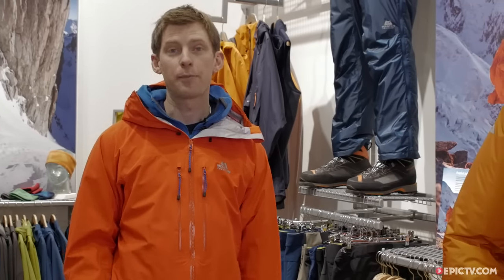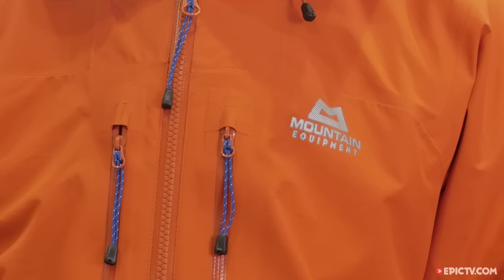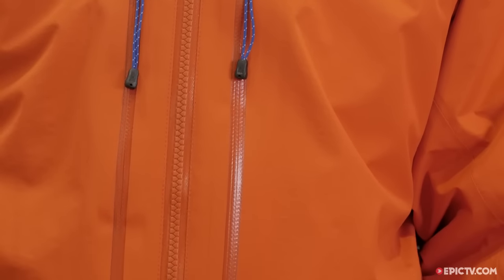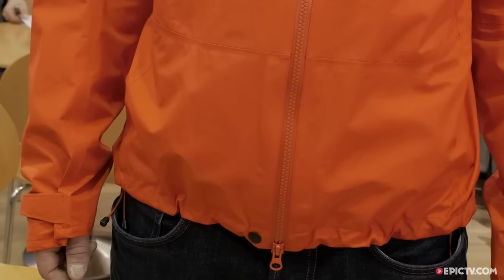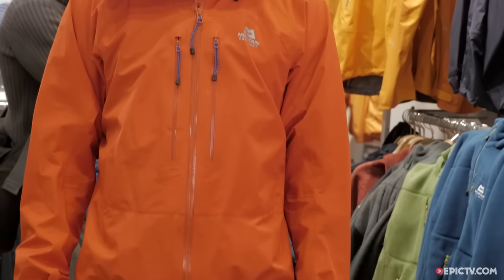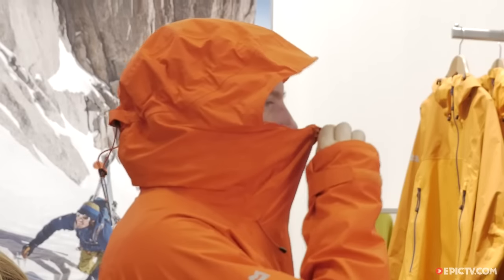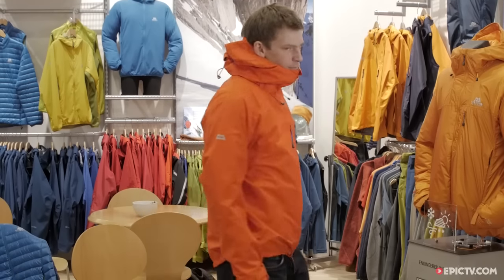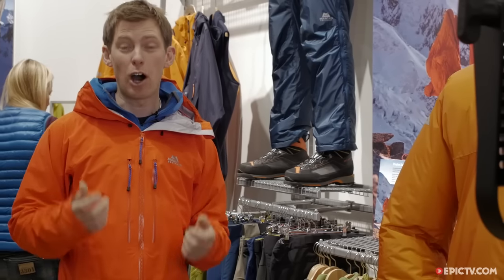Mountain Equipment Narwall Jacket | Best New Outerwear ISPO 2016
EpicTV Climbing has the newest and best footage from the world of climbing. Whether you’re psyched on trad, sport, bouldering, big wall or training, we have the video for you.
The Narwall Jacket uses Mountain Equipment's own Drilite three-layer fabric to make this jacket both light weight and waterproof, with a high level of breathability. A YKK Aquaguard zip, combined with Mountain Equipment's largest ever Super Alpine hood means you're perfectly protected form the elements, whatever kind of climbing you're doing.

Director: Hugo Pilcher
Producer: Hugo Pilcher| Brian Kieran
EpicTV is the ultimate online community for outdoor & adventure sports. We have all the videos, gear, pro-tips, & hacks to get you inspired & outside.